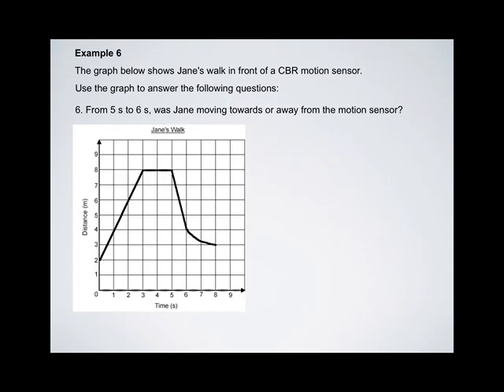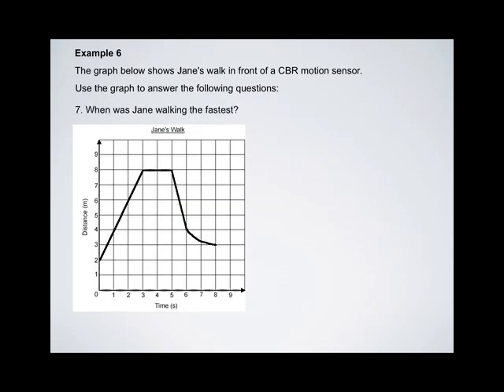Describing Events Using a Graph 16